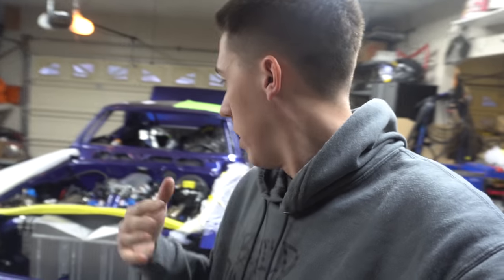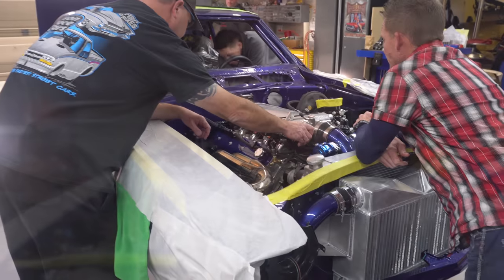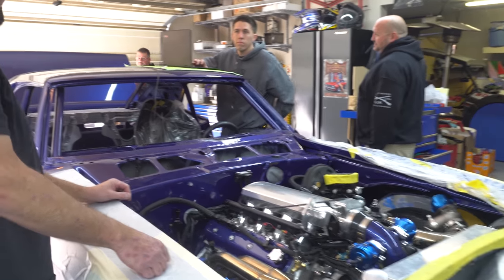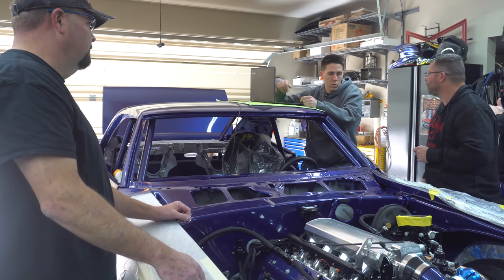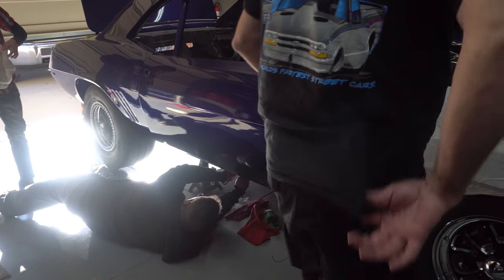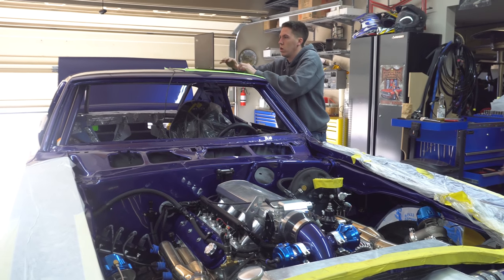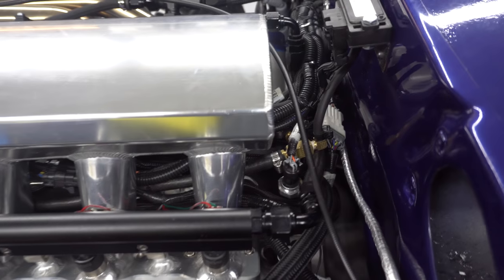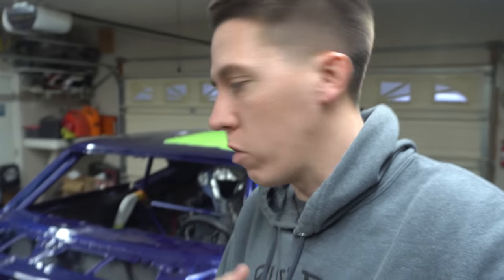Twin Turbo Camaro First Start Up Holley Dominator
Twin Turbo Camaro first start up! BUT we might have an issue! In this video I go over some first start up tuning and idle adjustments as well as trouble shooting a low oil pressure issue. Tim has built one awesome first gen Camaro and I cant wait to be out putting some boost to it! The Camaro has a Holley Dominator EFI System.